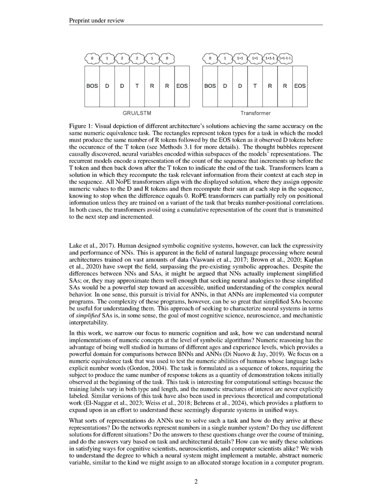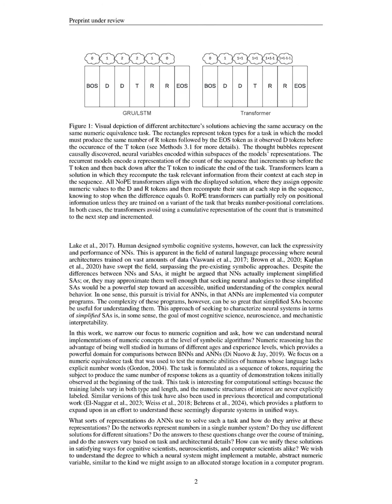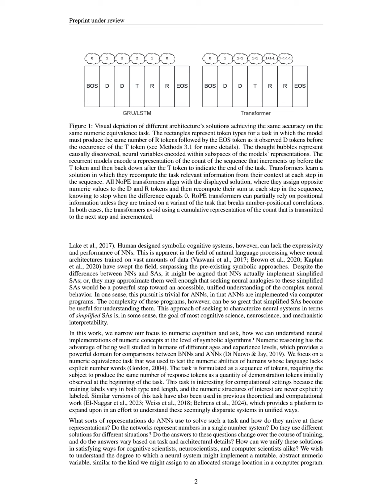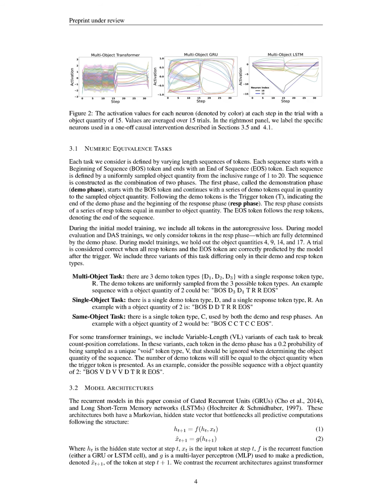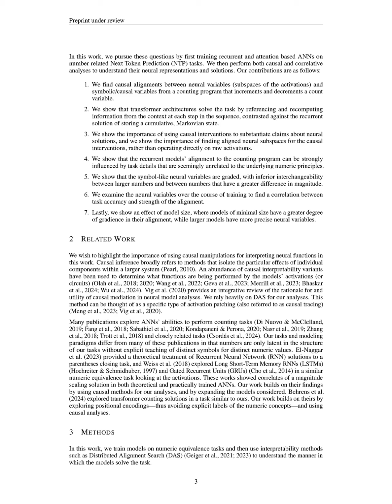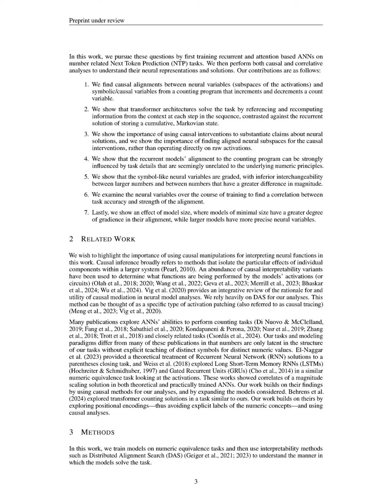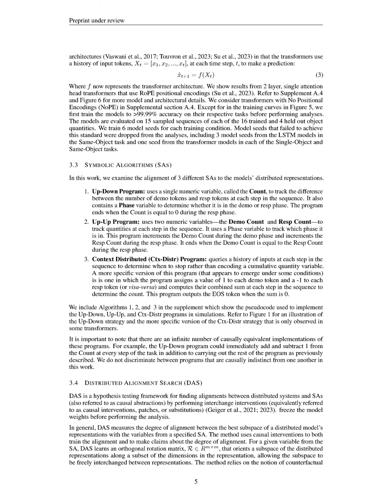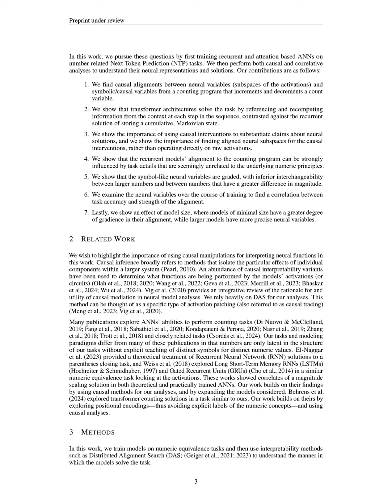[QA] Emergent Symbol-like Number Variables in Artificial Neural Networks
This study explores how neural networks develop mutable numeric representations during learning, revealing variations based on task and architecture, and highlighting challenges in interpreting these symbolic-like variables.